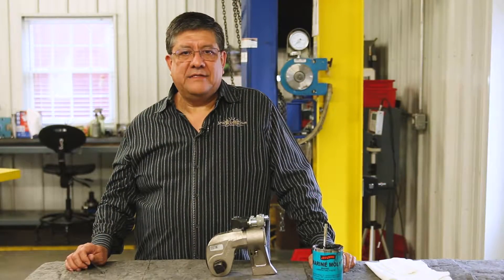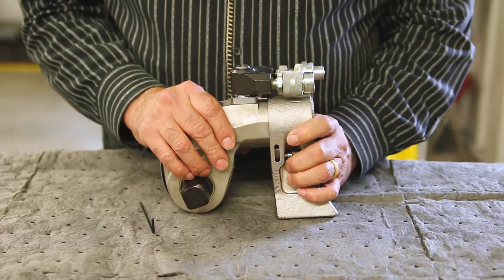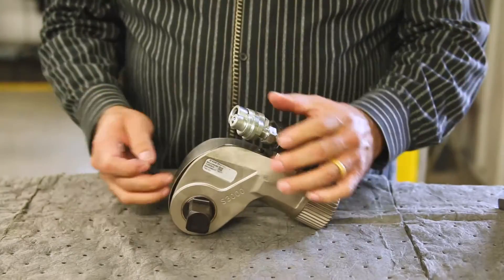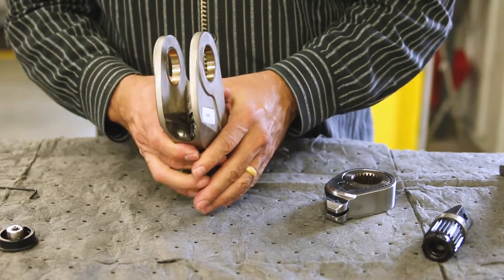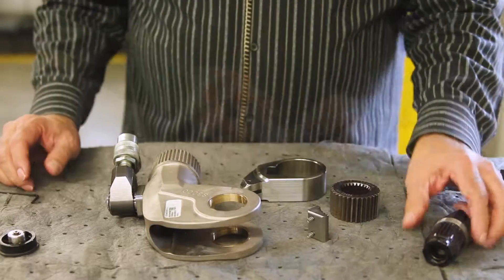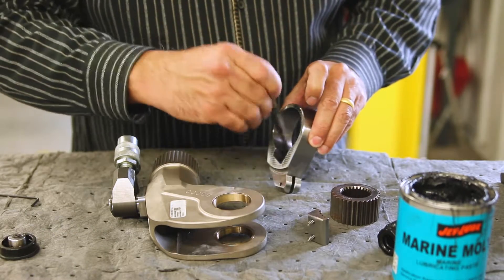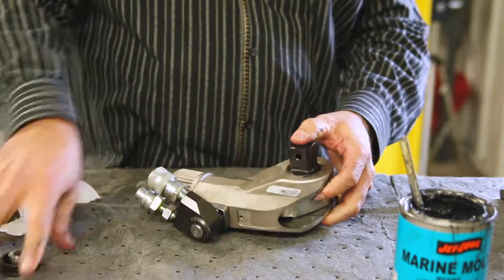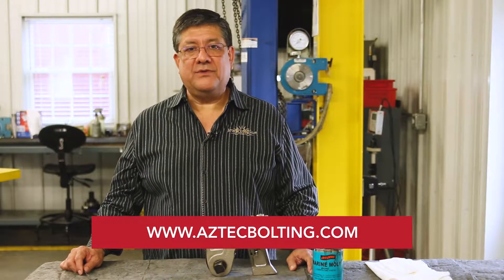Maintenance tips for Enerpac’s S-Series torque wrench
Adrian Keith of Aztec Bolting Services demonstrates proper preventative maintenance for Enerpac S-Series hydraulic torque wrench. You’ll learn how to disassemble the wrench for safe cleaning and to inspect for damage or heavy wear. But first you’ll need some tools for the job: a 2.5mm hex key, moly lube, an acid brush, brake clean (or another available solvent), and rags.